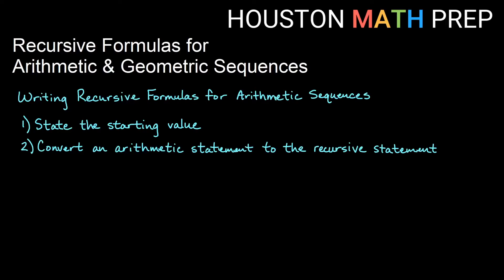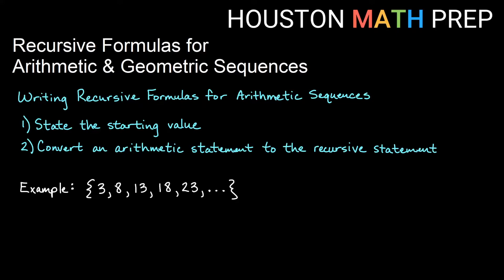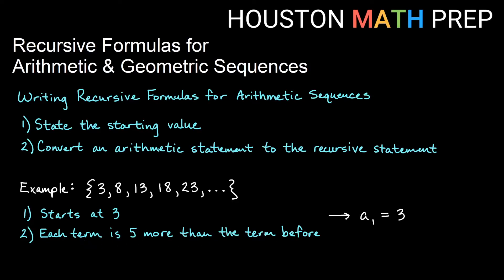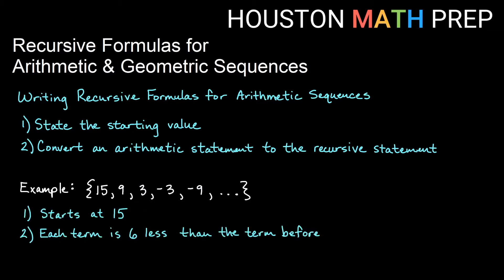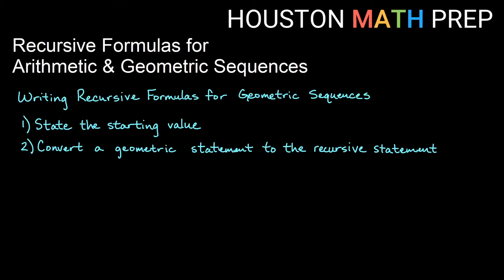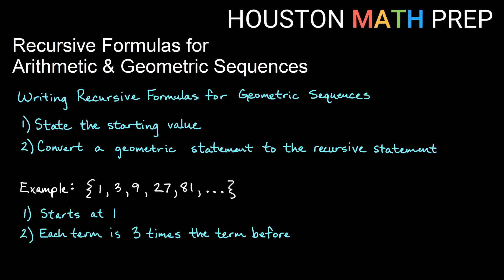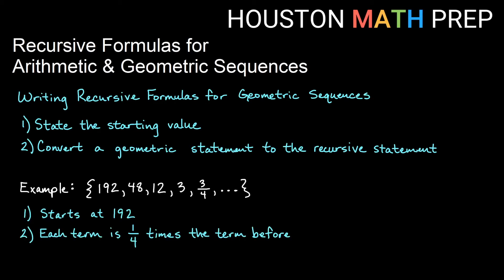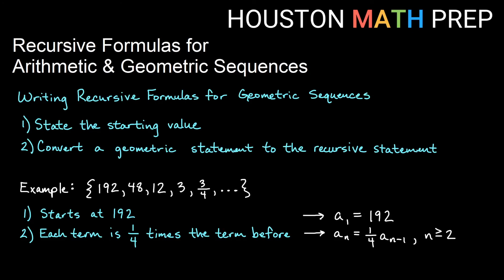Recursive Formulas for Arithmetic and Geometric Sequences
This video from our sequences and series playlist explains how to write recursive formulas for arithmetic and geometric sequences.  We show you how to think through a couple of examples of each type of sequence, establishing starting value(s) and writing the recursive statement.  Arithmetic sequences and geometric sequences are a common topic found in an algebra or precalculus course.
0:00  Arithmetic sequences
2:19  Geometric sequences